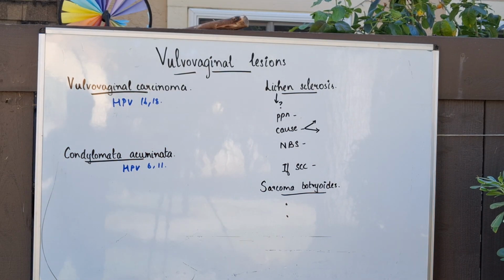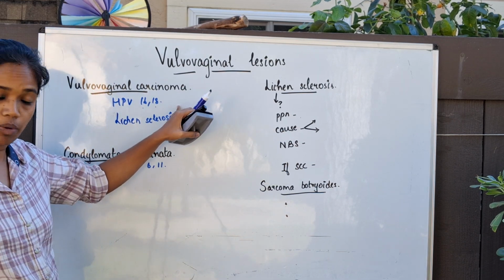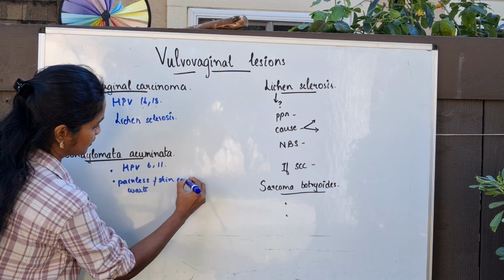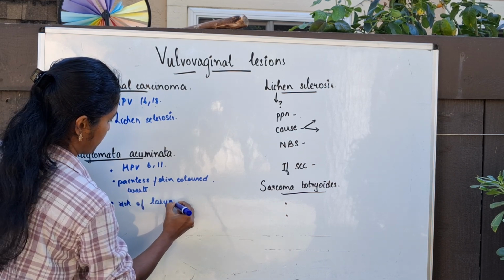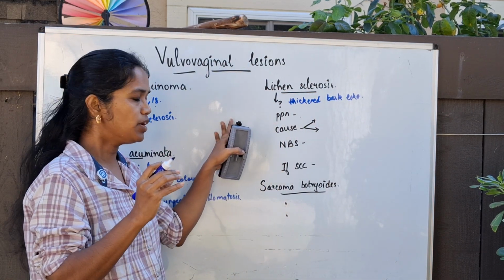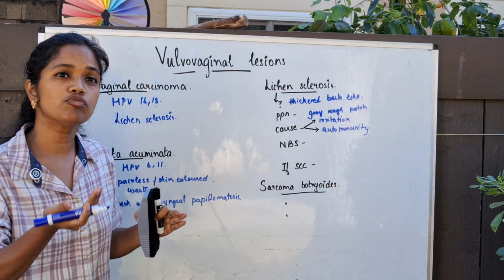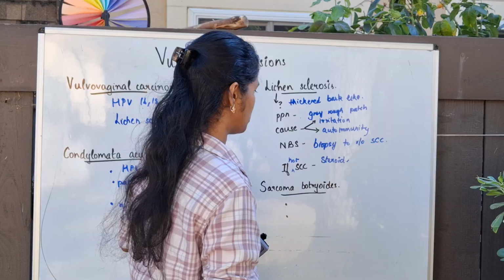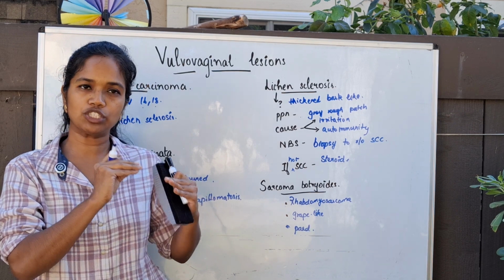Vulvo vaginal carcinoma, Condylomata acuminata, Lichen sclerosis